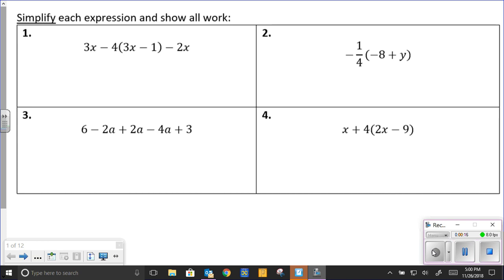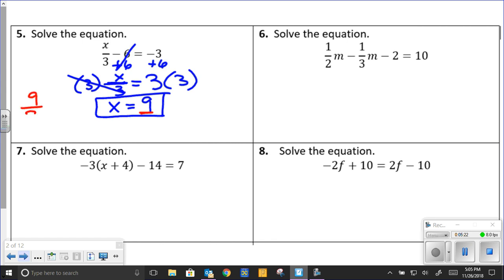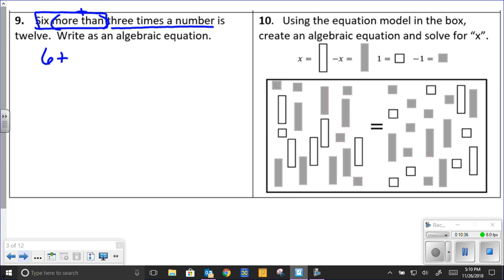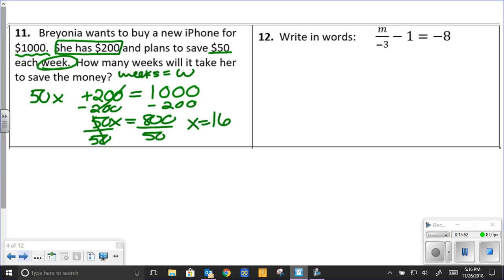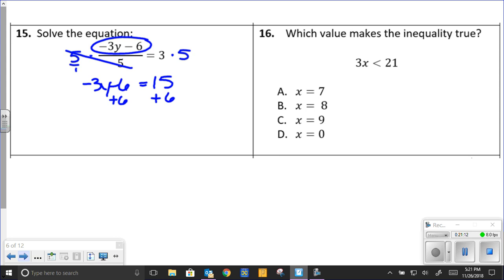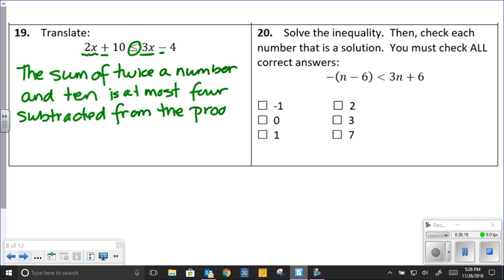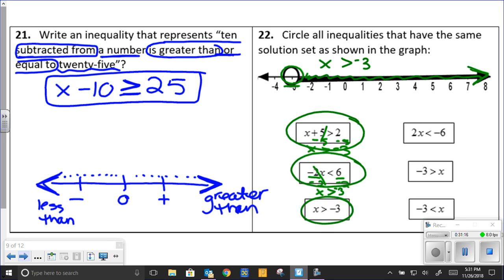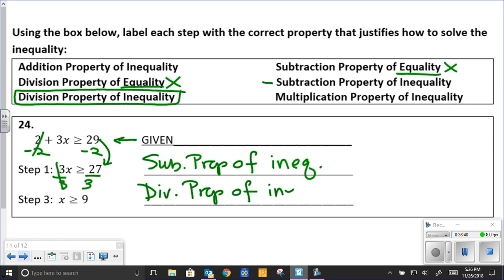Video Unit 2 Test Review